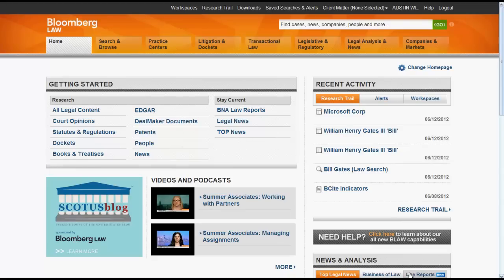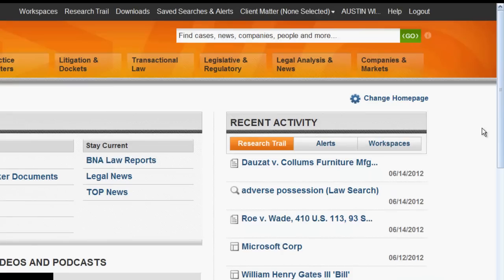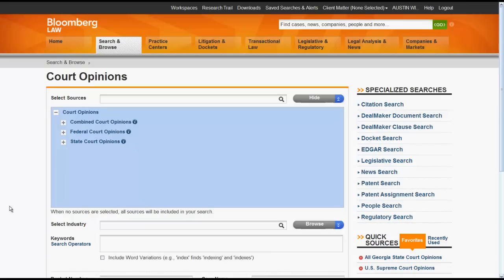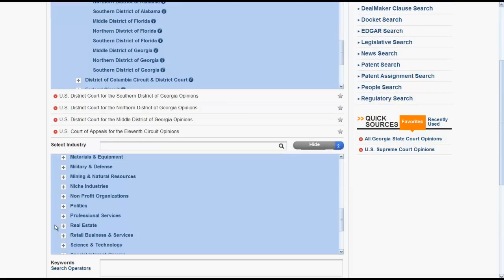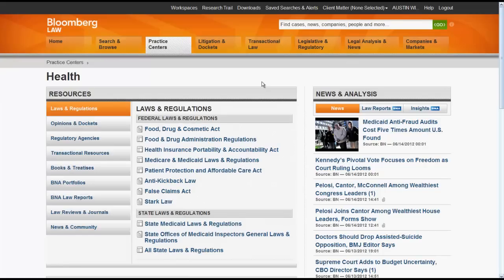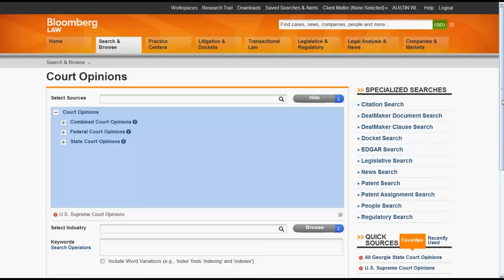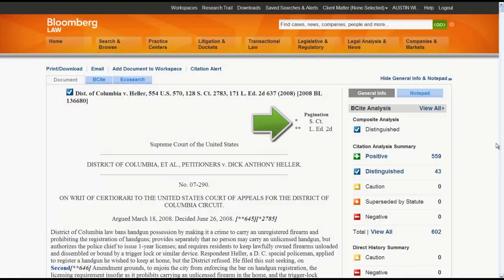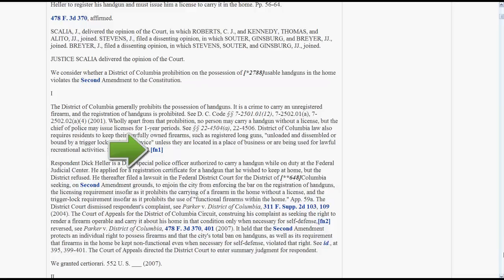Cases in Bloomberg Law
This is a brief introduction of how to locate cases in Bloomberg Law.